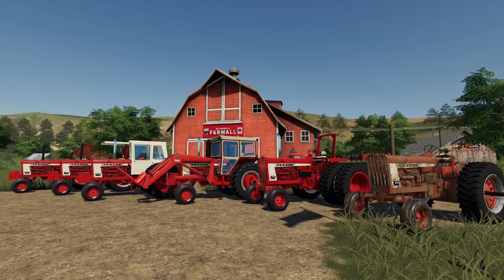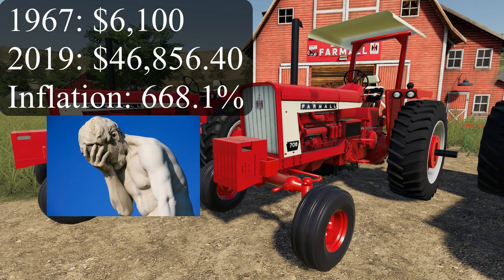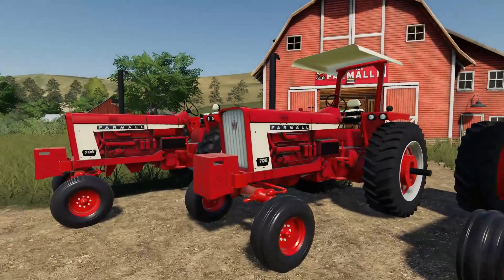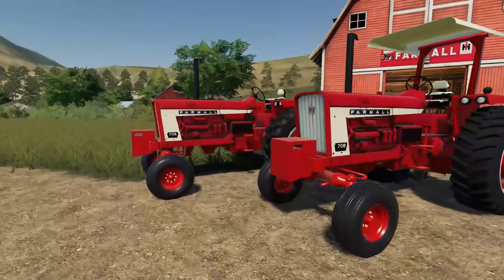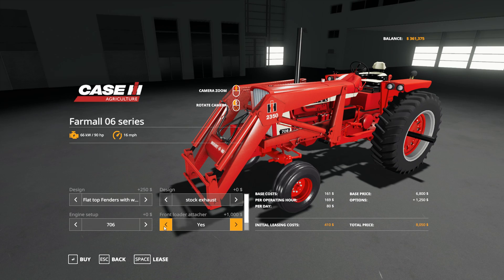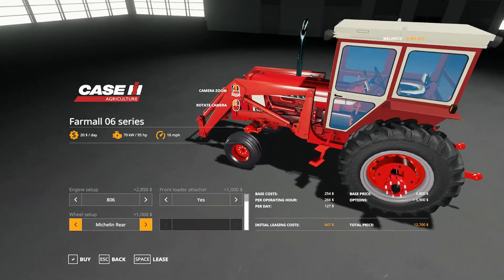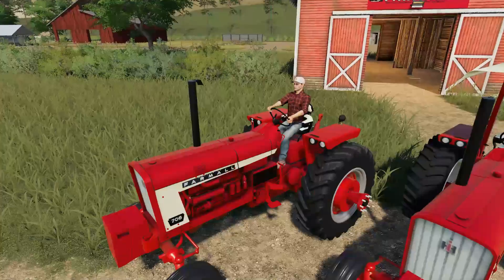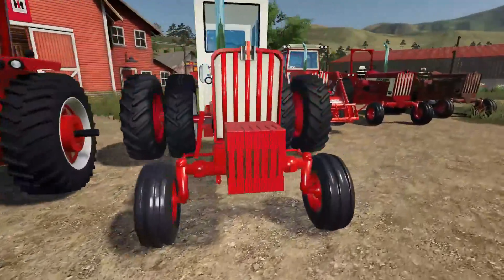Farming Simulator 19 | Talking Tractors #12 | Farmall 706/806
Welcome back to another episode of Talking Tractors. Today we look at a grab mod for Farming Simulator 19 the Farmall 706/806 by International Harvester. Join me as we explore some history and real world information about this set of tractors and take a look at the mod itself.

Mod Description and Link:
FARMALL 806/706 V1.0
~ Flat top guards, Round guards, Rops, Rops with Top, Hiniker and ICB cab
~ Front Weight options
~ Singles with and without wheel weights, Duals with and without wheel weights. Michelin Singles and Dual setups and a plough dual setup.
~ IH 2350 Front loader option
~ Stock pipe with rain cap or curved chrome pipe
I have also added in some of the new features that FS19 has to offer like seat suspension, working brake and throttles, Hydraulic and trailer plugs on the rear of the tractor. It also includes a moving tachometer needle. This machine has been tested on Chisel ploughs, discs, spreaders etc to make sure it can pull fine and not lift up at the front when weight is put on the back.